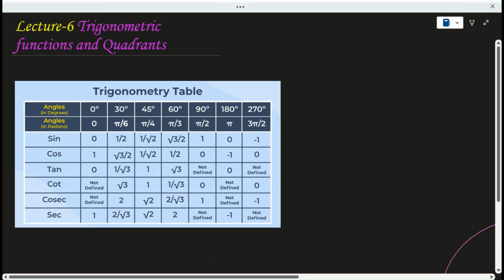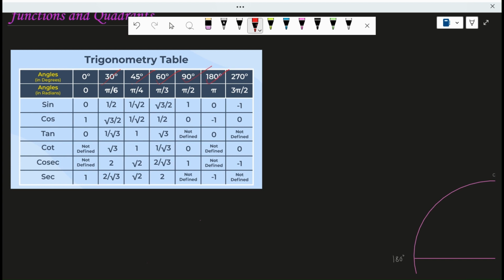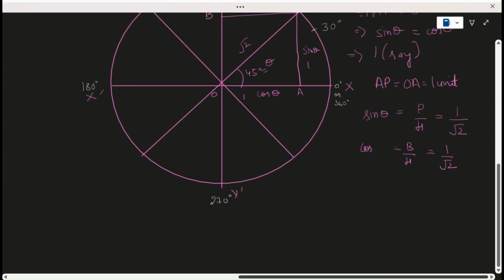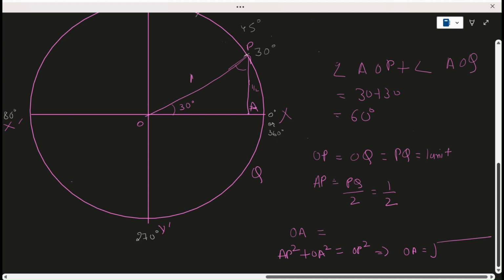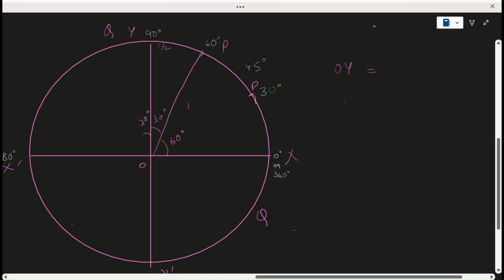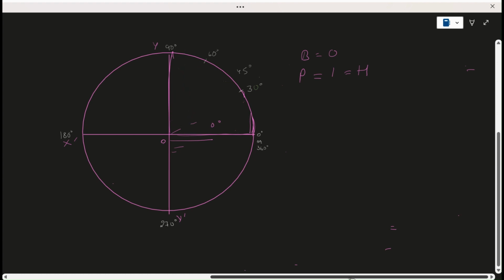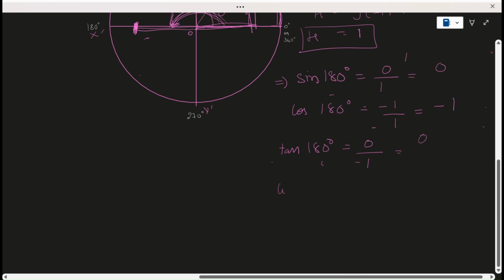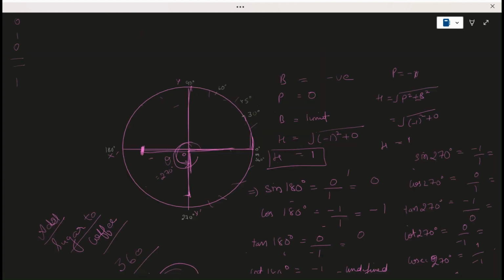Lecture-6 Trigonometric functions and Quadrants